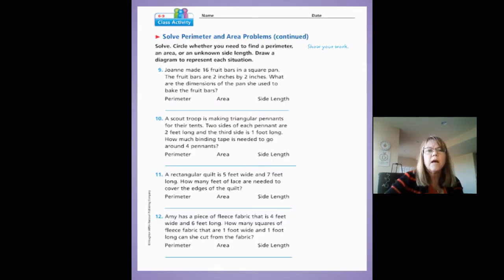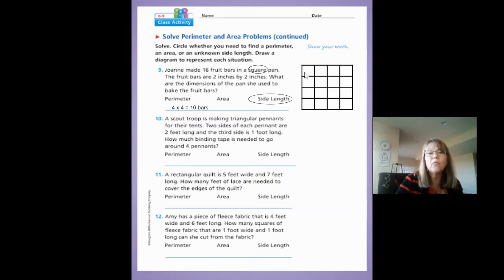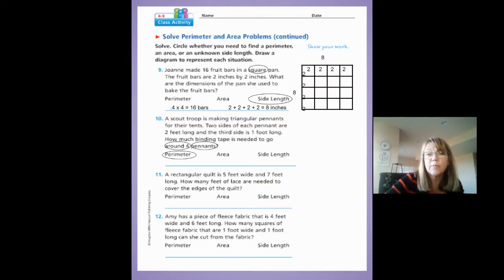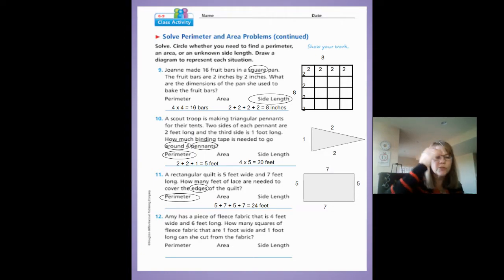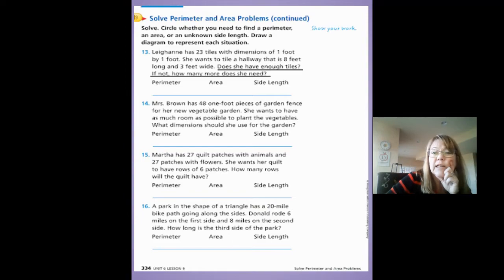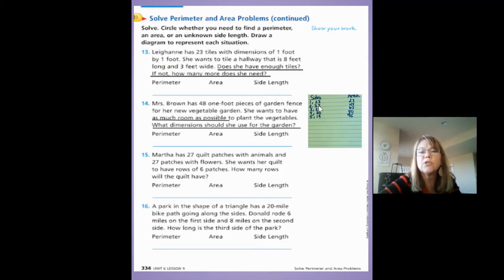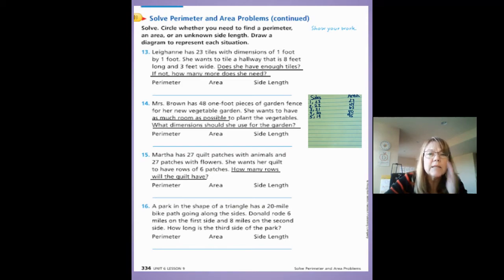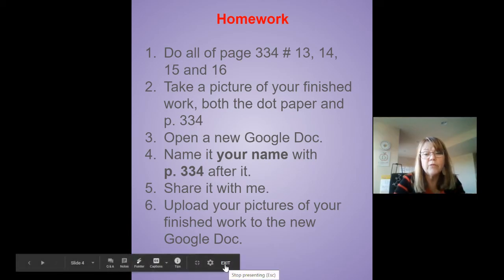4/22 Math p. 333-334 finish 6-9